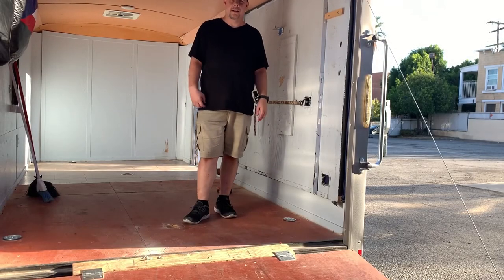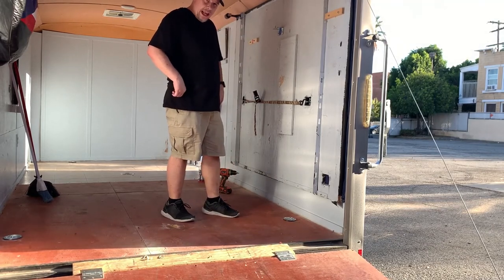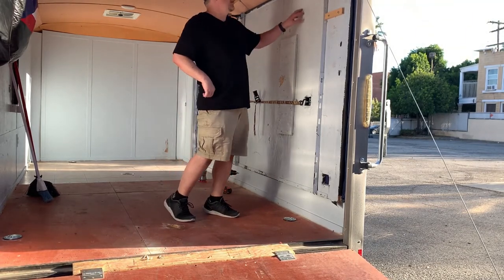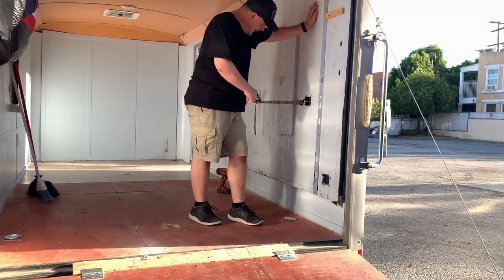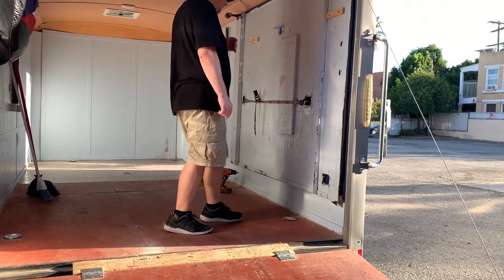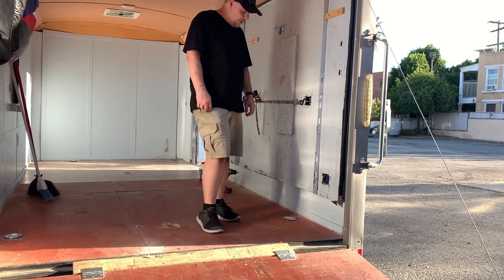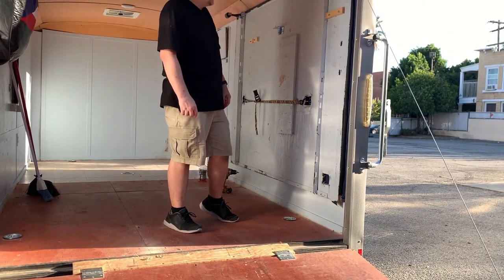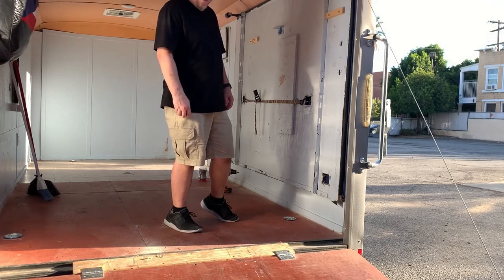BECKY CARGO TRAILER CONVERSION PT2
Little about the Trailer flooring and Ideas
2015 7x14 Cargo Mirage Trailer